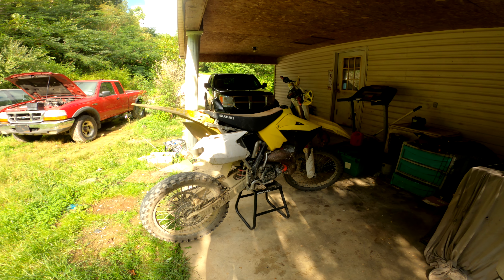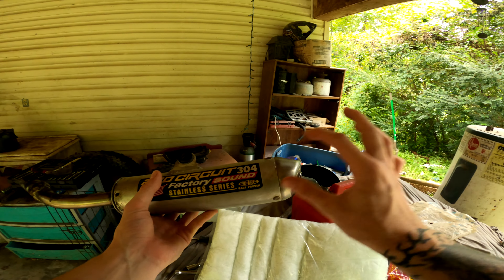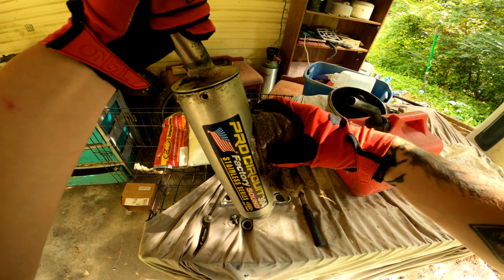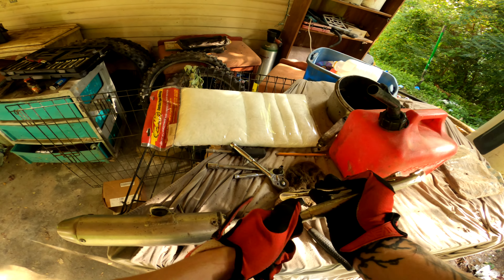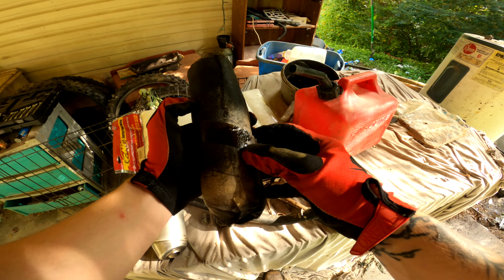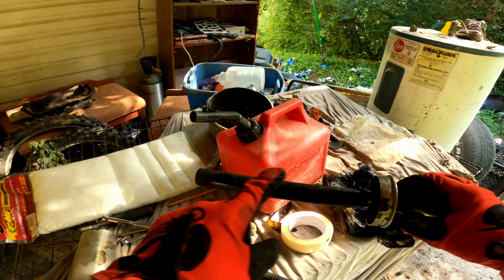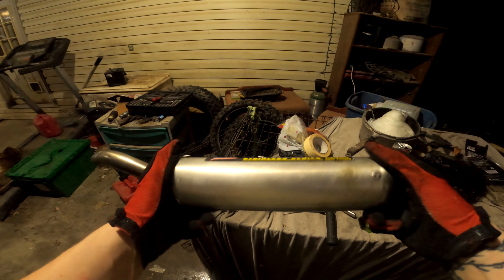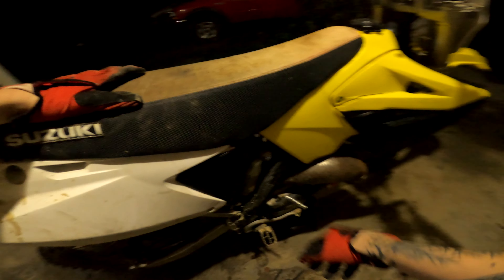Unlock The FULL Potential Of Your Exhaust! | Suzuki RM125 Exhaust Packing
In Today's video we take the 2001 RM125 and pack the exhaust!
If you're reading this show the video some love!